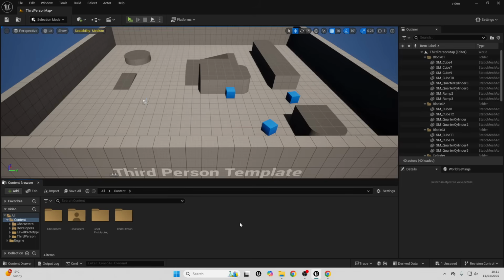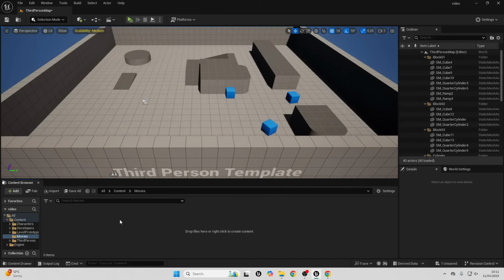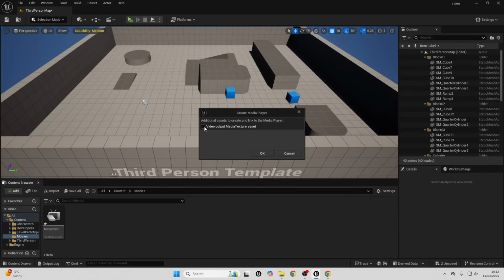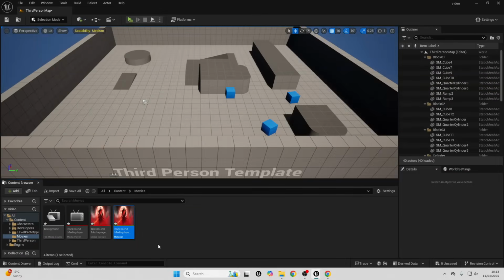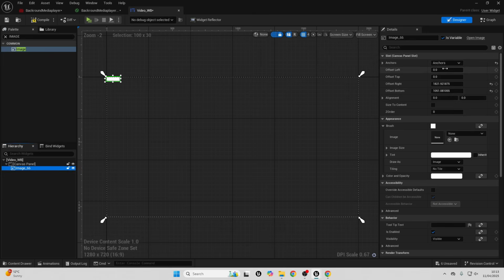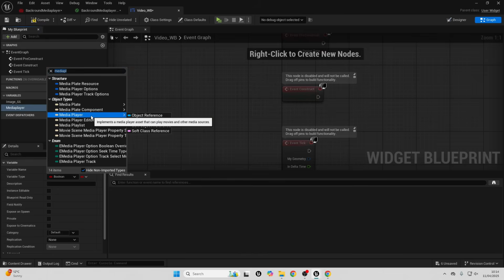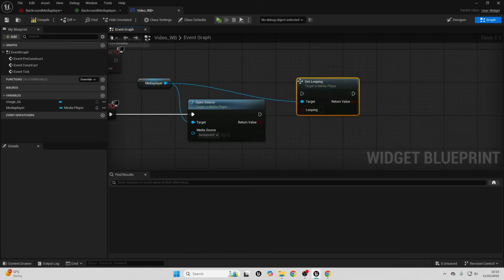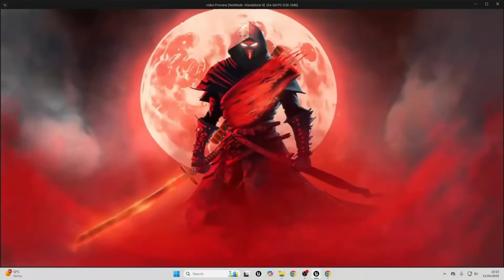How To Add A Video To A Widget - Unreal Engine 5 Tutorial